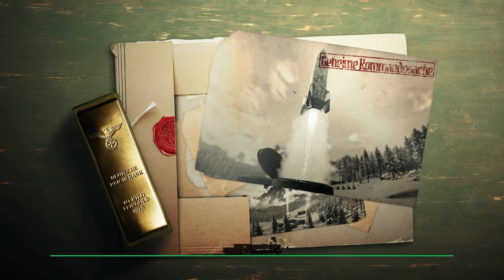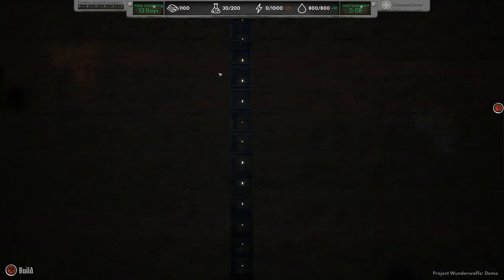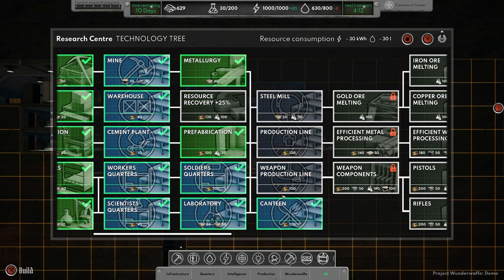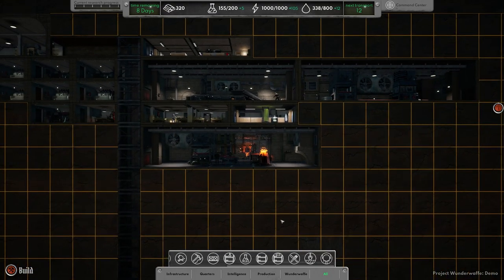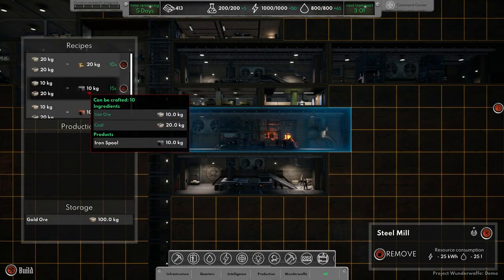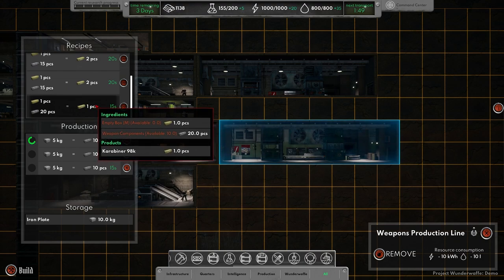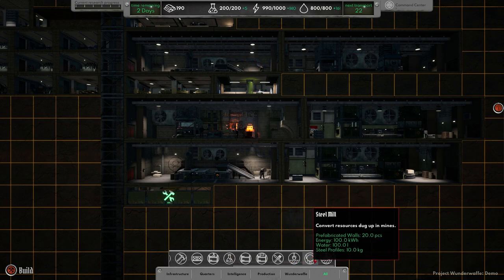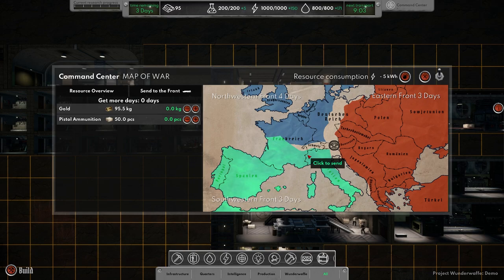BUILDING A MASSIVE UNDERGROUND BUNKER!! - Project Wunderwaffe - Base Building Management Game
Project Wunderwaffe will take you back into the realities of World War II, the end of which seems to be near. Germany is now just a shadow of its power. Your order is to build a secret military base and construct weapons of unprecedented power. Will you be capable of turning the tide of war?